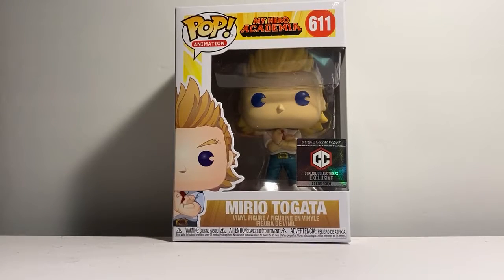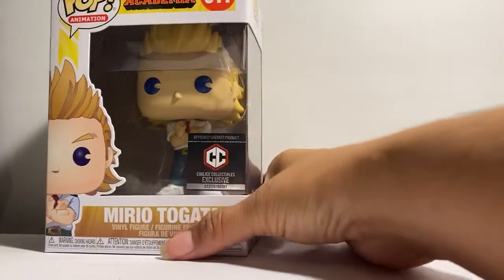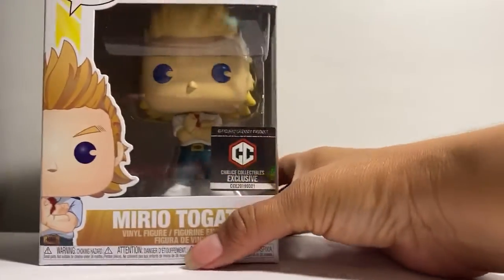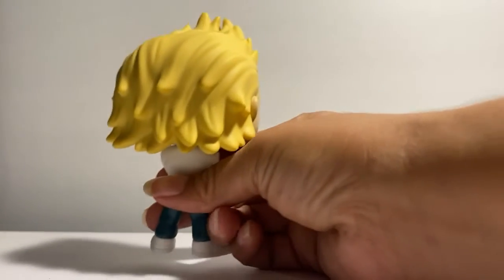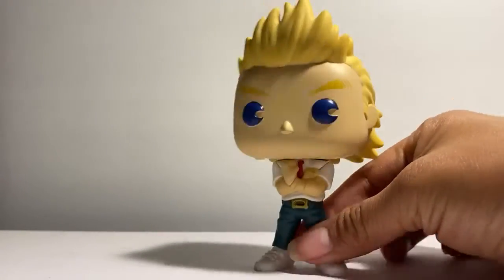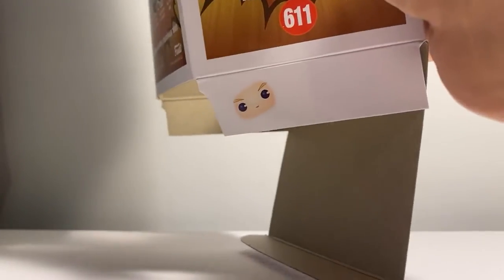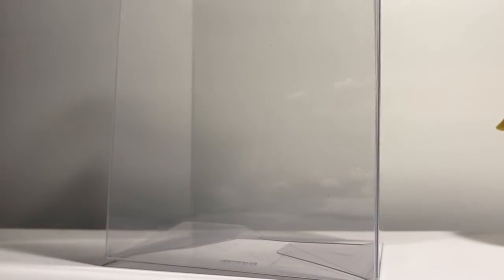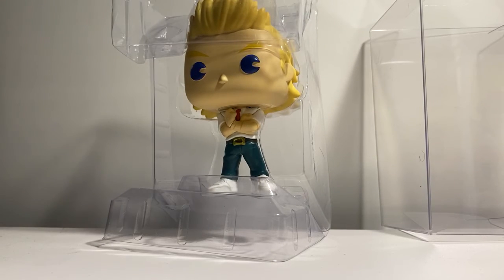Funko Pop review : MHA Mirio Togata: Chalice Collectibles